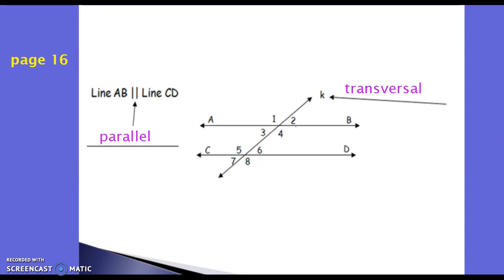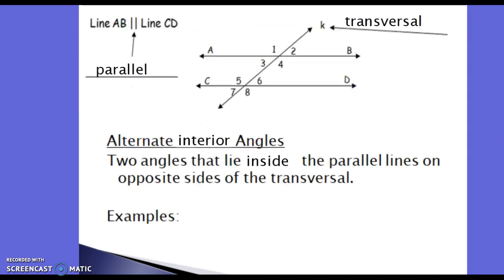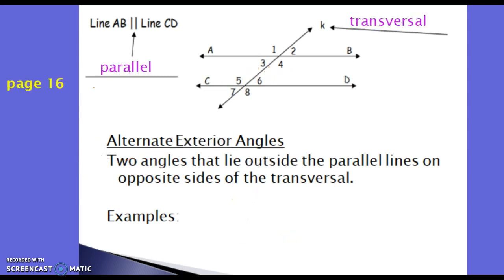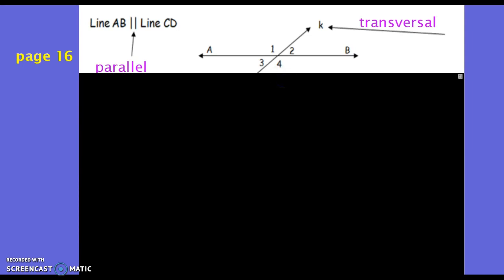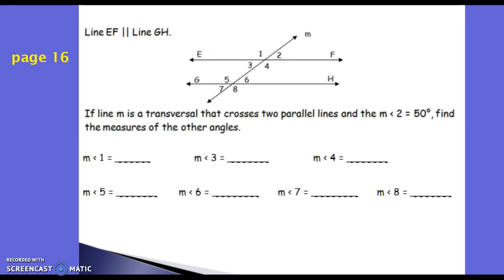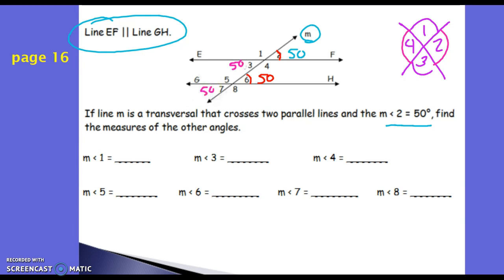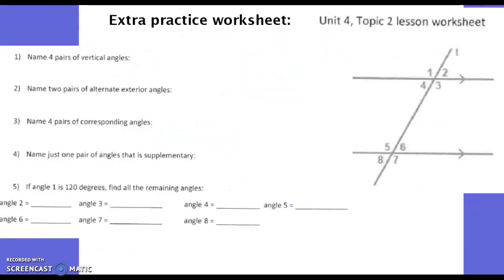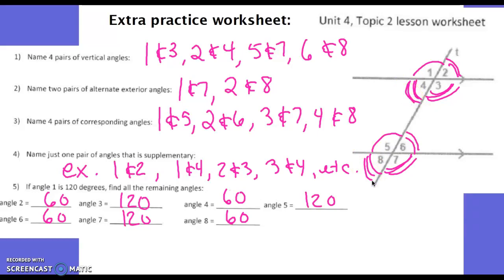angles formed by parallel lines cut by a transversal